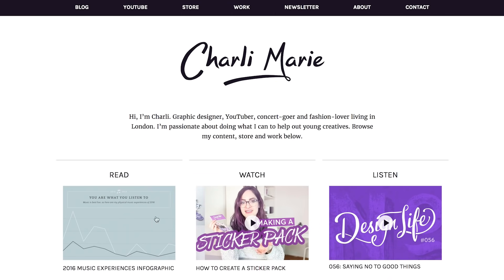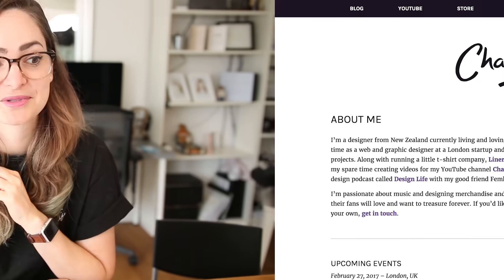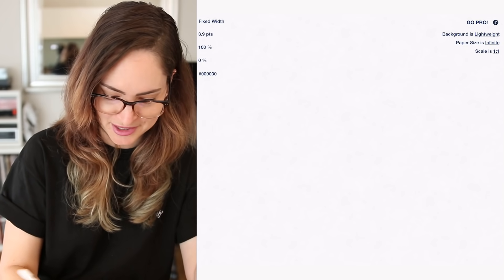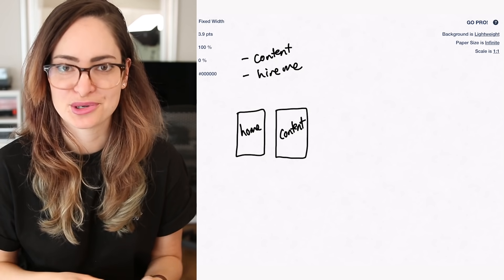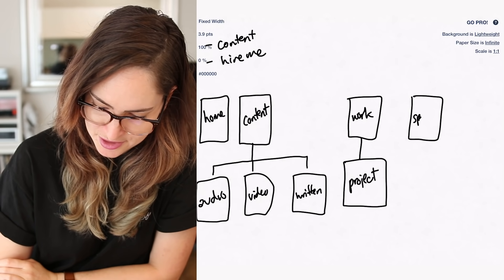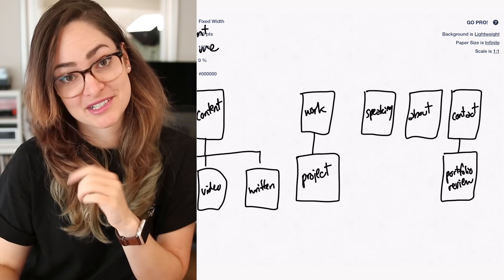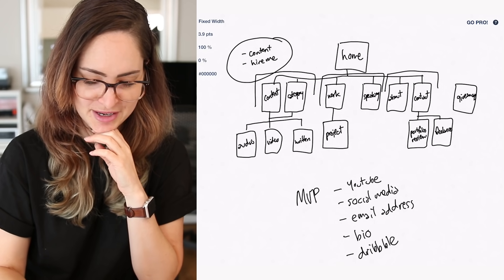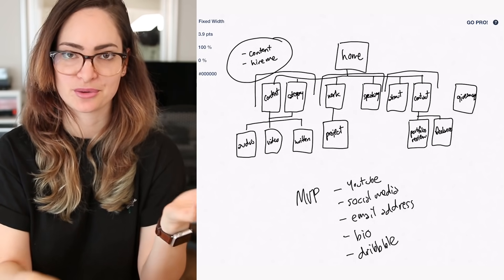Designing a website - Episode 1: Planning & site map!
Welcome to a new series where I'll be taking you through the whole process of redesigning and building my website from start to finish!

The very very first thing I do when approaching a new design project is plan (shocker!). For a website, that means sitting down and thinking through firstly what the goal is for the site and why visitors might be on it, and secondly what pages and templates will need to be designed in order to bring it to life.

In this video you'll see me make a plan for my website, both for the full site map of my new blog and portfolio, and also for an "MVP" simple landing page I'll be starting with first.

Hope you enjoy the video and are excited about the series!

// LINKS

// ABOUT ME

// MORE

// TECH & TOOLS